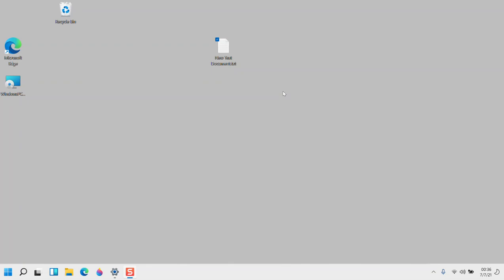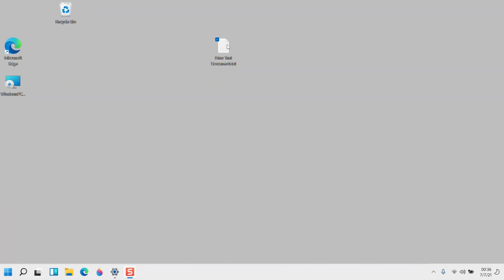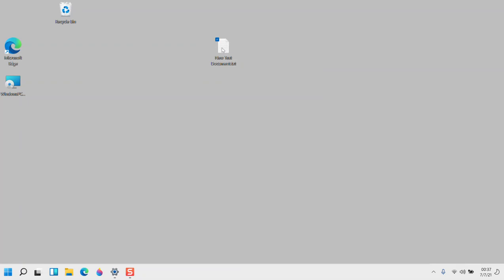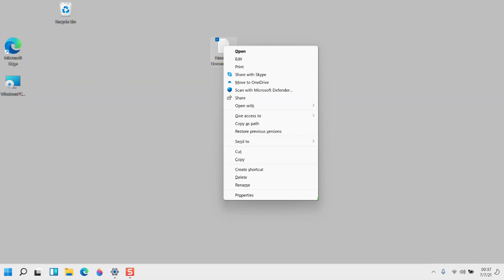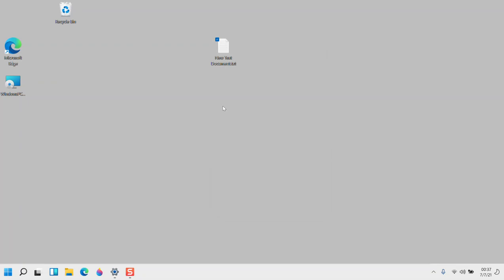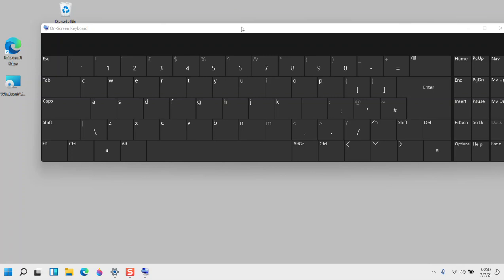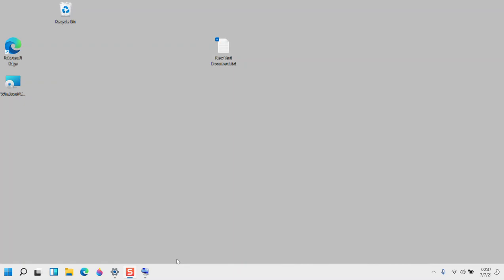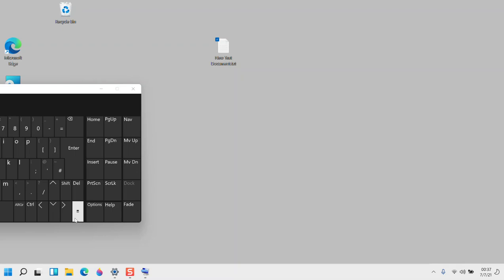Windows 11 - Right Click Context Menu Layout Square Bug?